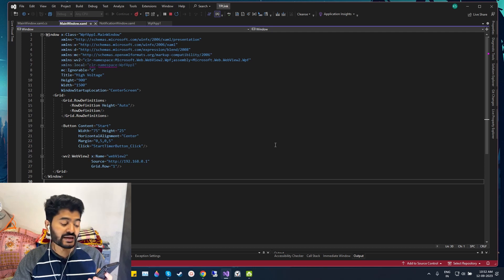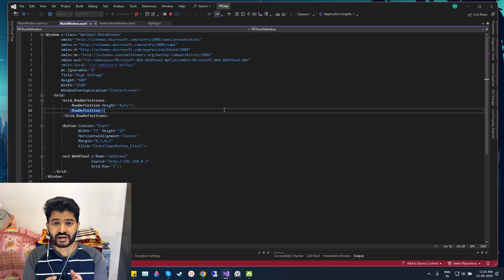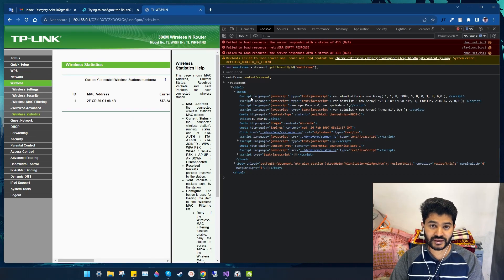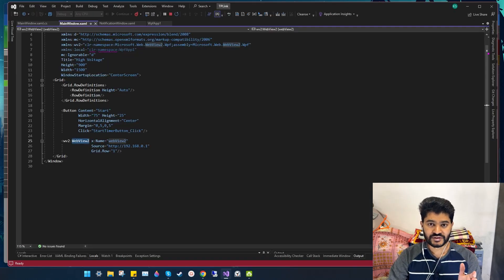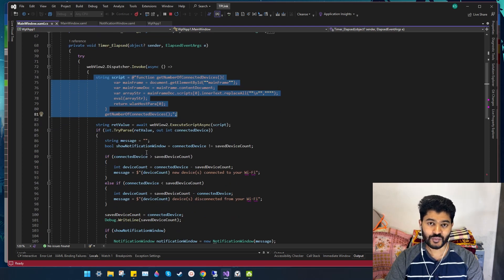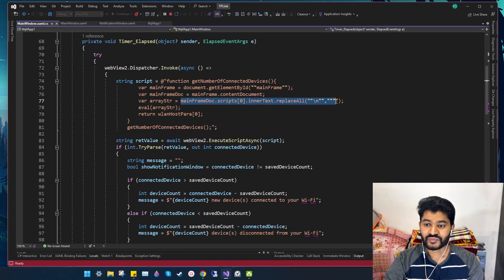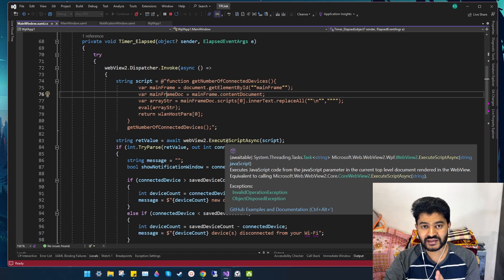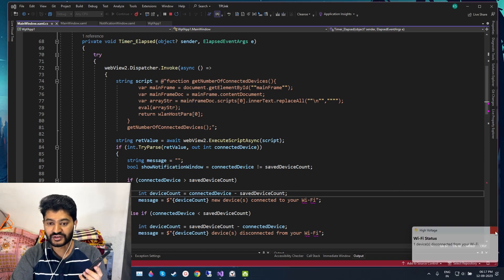How I Get Notified Instantly When Someone Joins My Wi-Fi Network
Here are my Chrome extensions, Windows and Android apps — give them a try!

(Chrome extensions)
Quick History Delete
Easily manage your browsing history! Schedule a time, and the extension will automatically delete your history and cache daily.

(Windows)
Battery Level Alarm Pro
A premium solution to monitor your laptop's battery level and receive alerts for optimal battery care.

Battery Level Alarm
A free version to help you keep track of your laptop’s battery status with notifications.

RSS Feed Fetcher
Stay updated with the latest news and content by fetching RSS feeds seamlessly.

Podcast Fetcher
Discover, download, and manage your favorite podcasts all in one place.

Podcast Fetcher Lite
A lightweight version for easy podcast management without the extra features.

(Android)
RSS Feed Fetcher
Fetch and manage your RSS feeds on the go with this simple and user-friendly app.